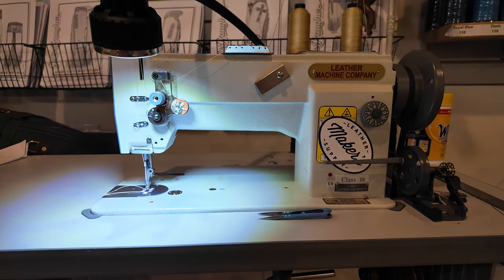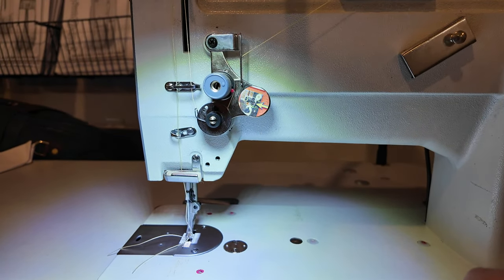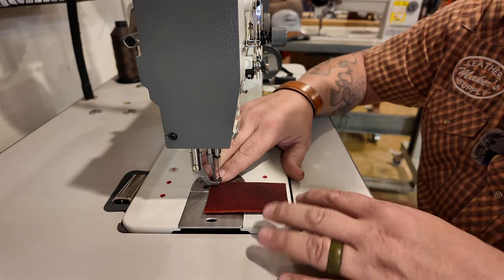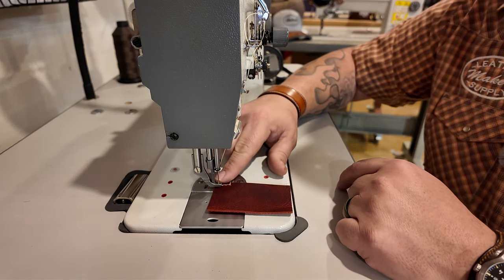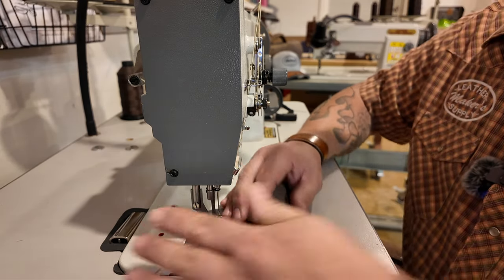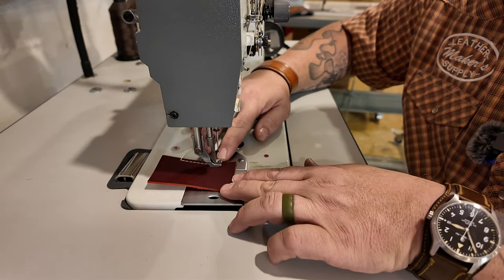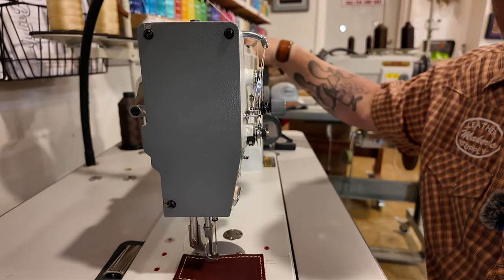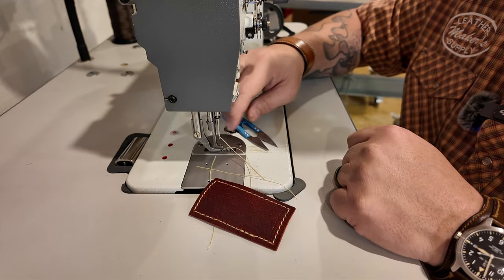Using your leather sewing machine Don't be afraid!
So many folks are intimidated when they get their first machine.  Don't be afraid, get in there and make it work!

The machine  I am using in this video is a Cobra Class 18.